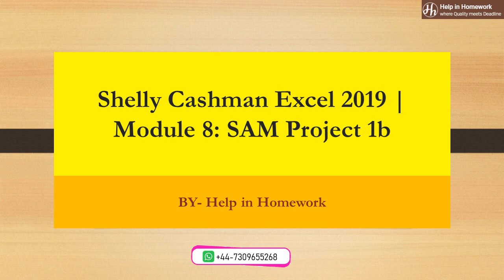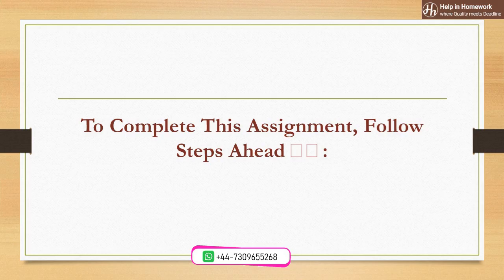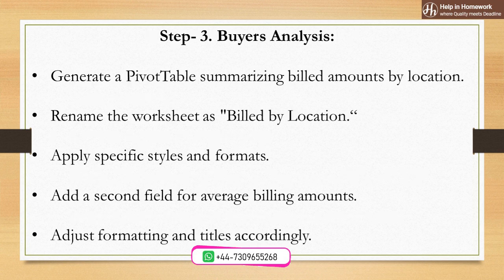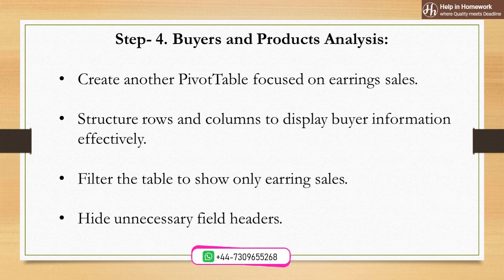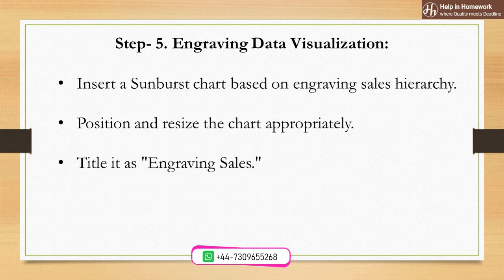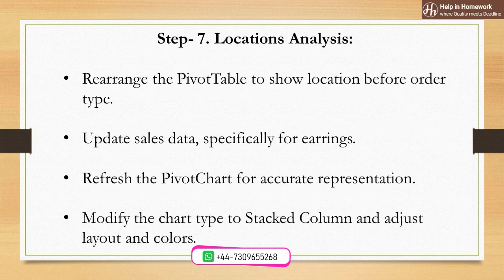Shelly Cashman Excel 2019 | Module 8: SAM Project 1b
24 / 7 Live Support
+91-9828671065